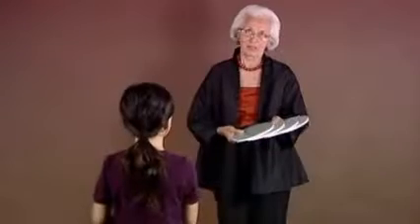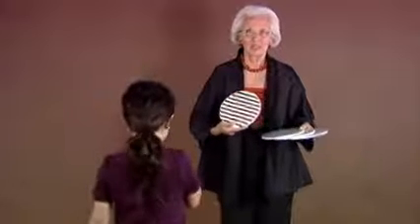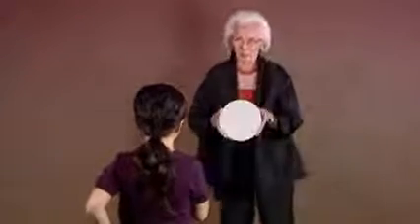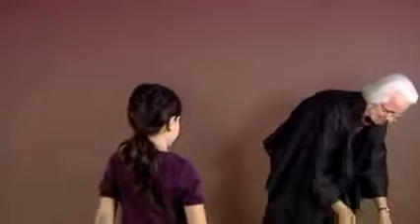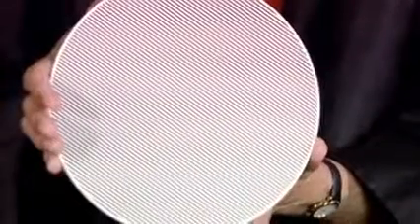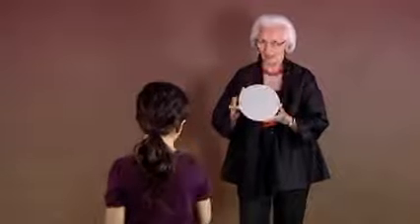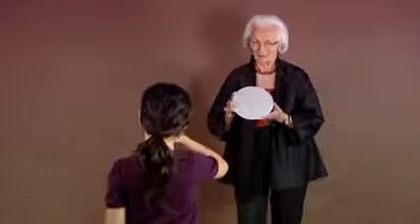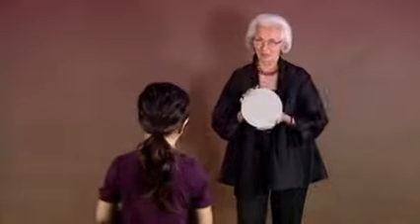LEA Grating Acuity Test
A Resolving/Discrimination Test